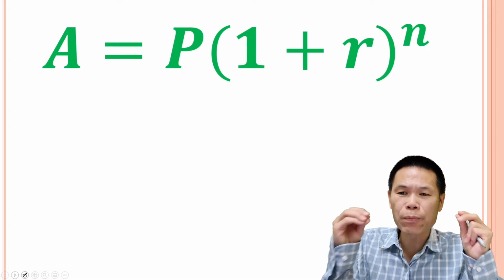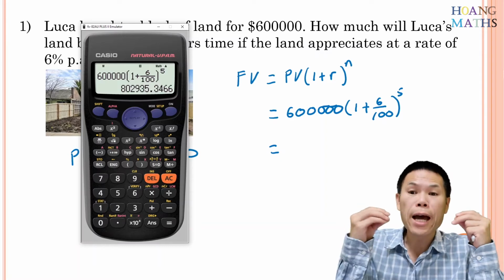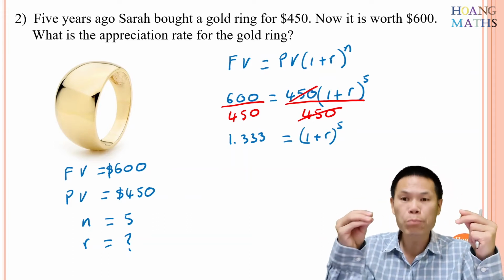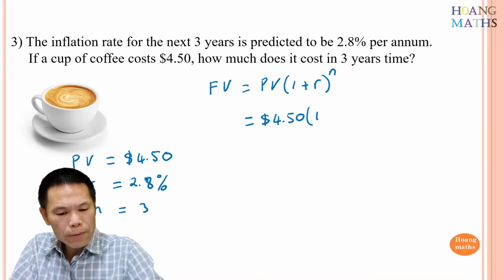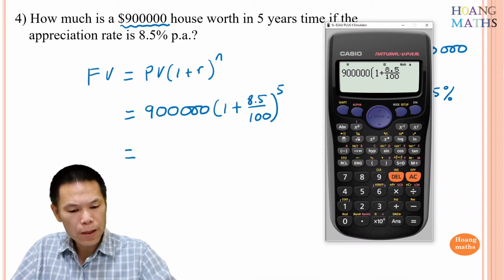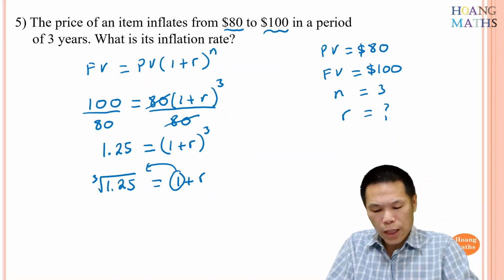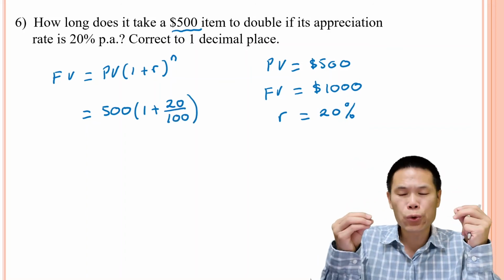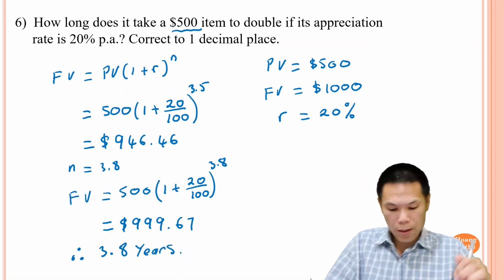Appreciation and Inflation